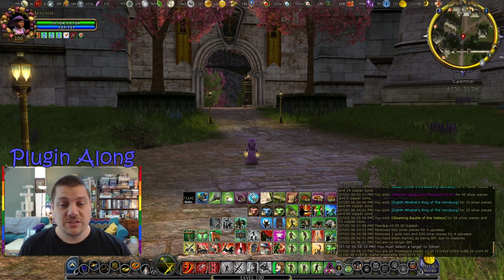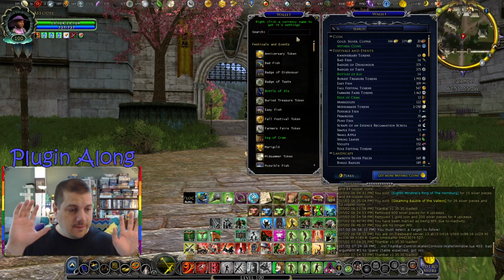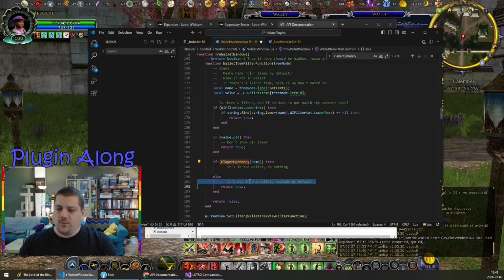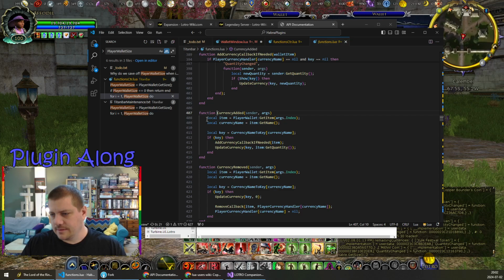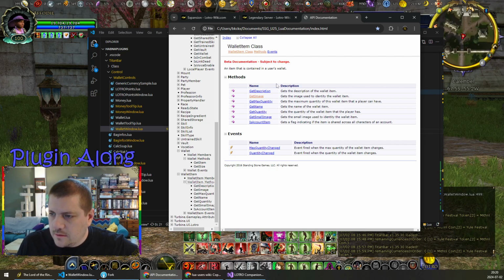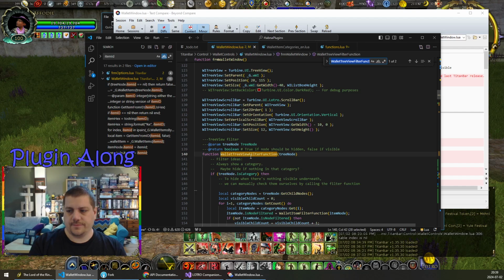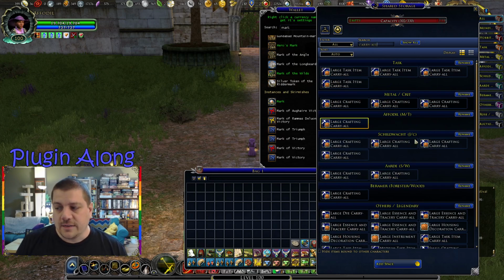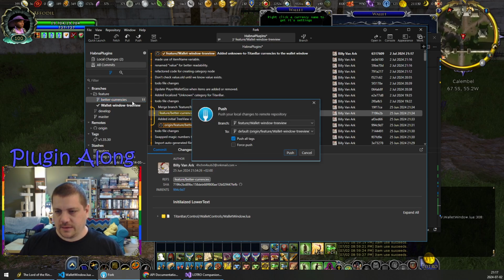LOTRO Plugin Along with B4 - Episode 141: Adding tokens to TitanBar part 9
Last time in his work on Lord of the Rings Online (LOTRO) plugins B4 started making TitanBar UI changes to support more currencies.

In today's stream he'll add support for currencies in your wallet that aren't known to TitanBar!